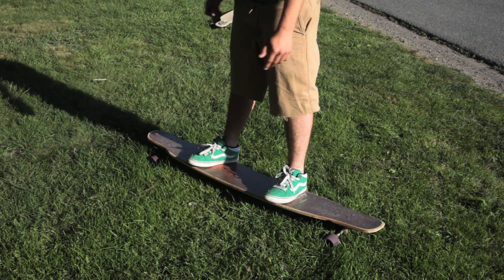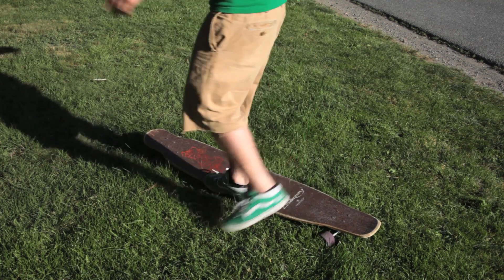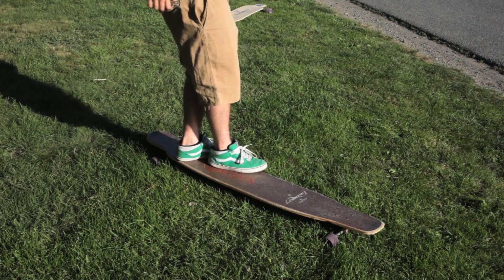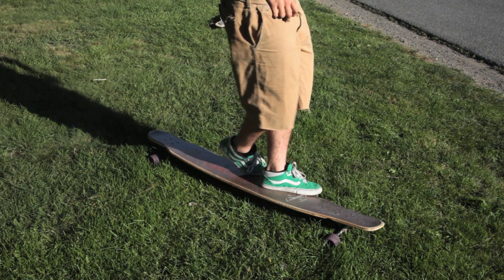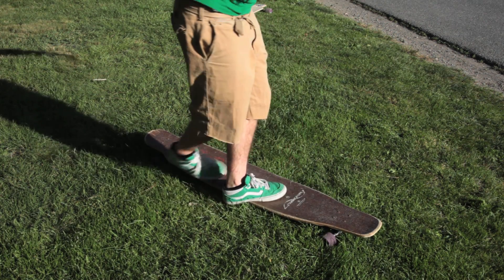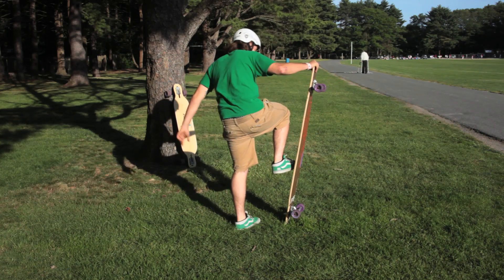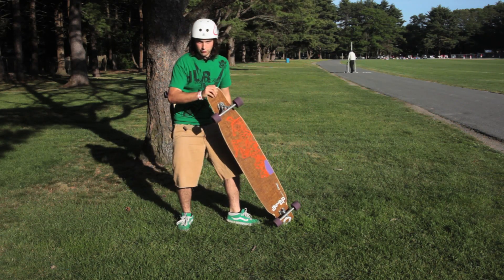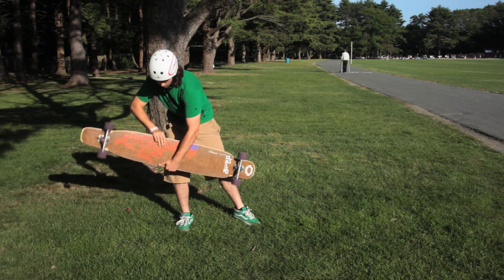CHALLENGE SERIES 4 | Challenge #9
Challenge 9 is a combo move. Dane Webber is the challenger. Loaded Dancer is the longboard.

Pan step
Backwards toeside cross step backwards heelside cross step
180 fingerflip out